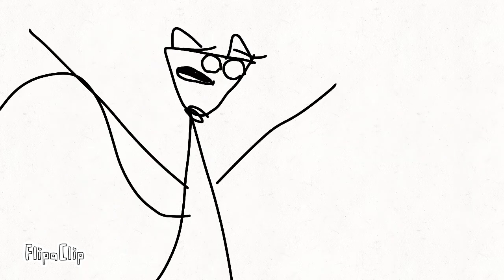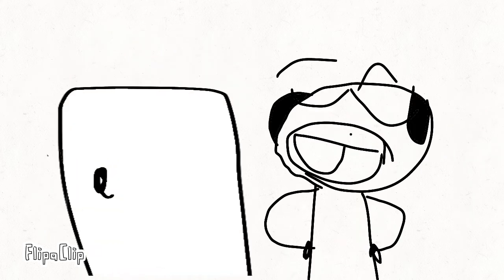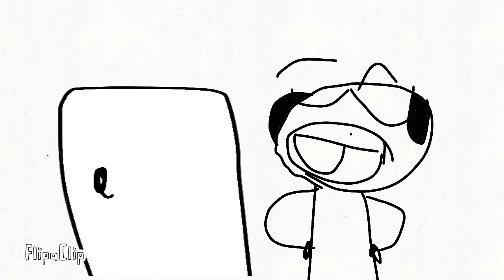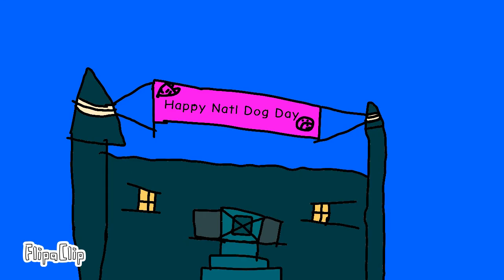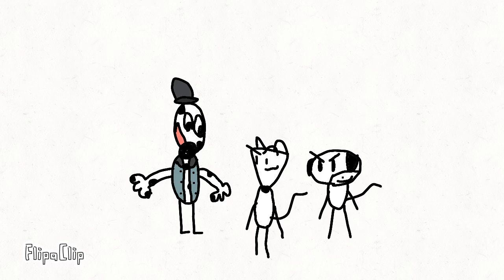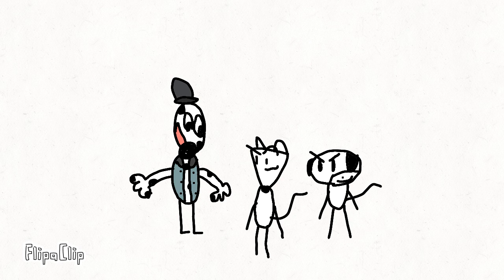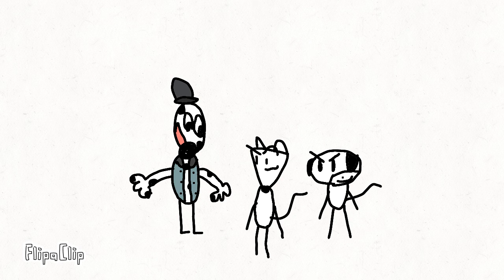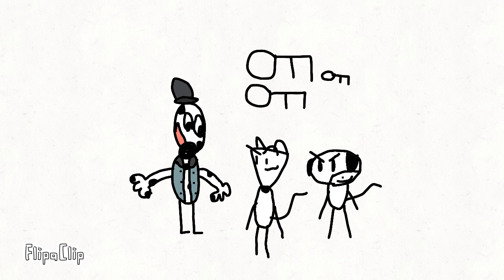Aingee and Lolly's Adventure's S:2 #38 50 Thousand Bisquits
This Is For National Dog Day...
National Dog Day Is On Aug 26...